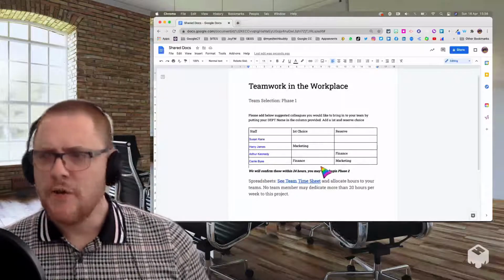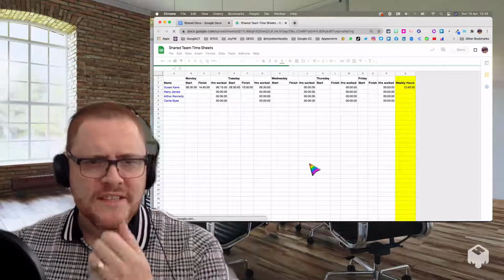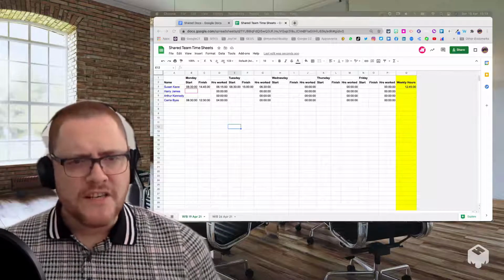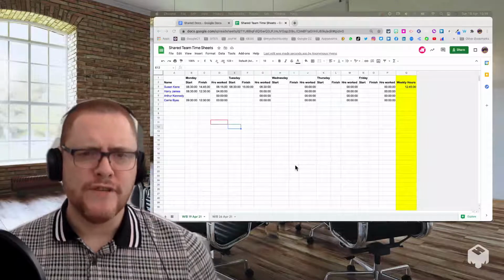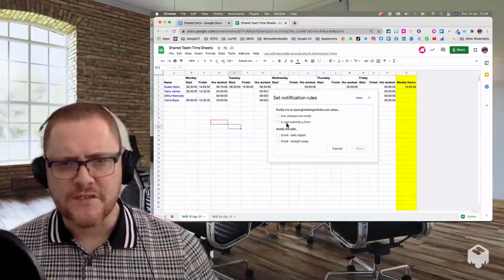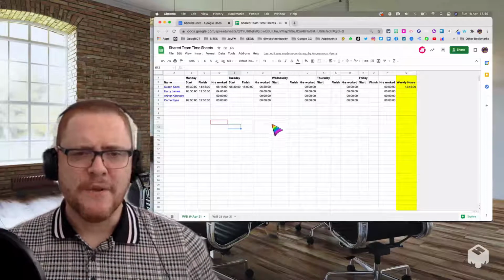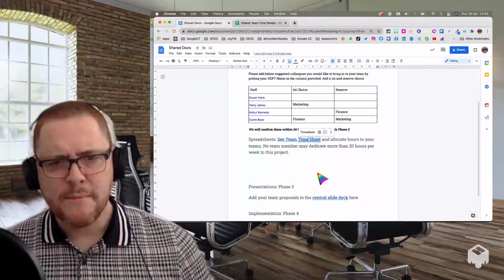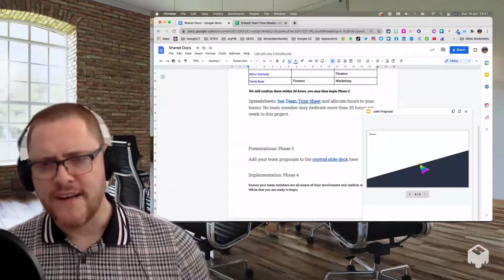Student edition: Shared Docs METB